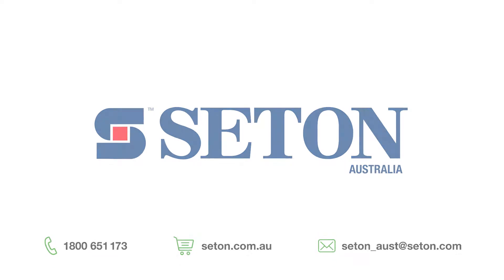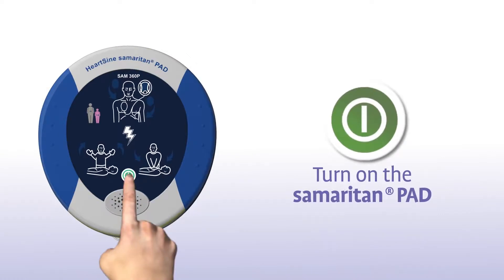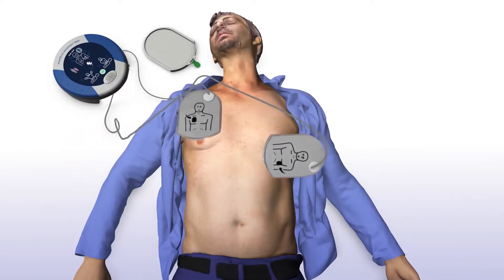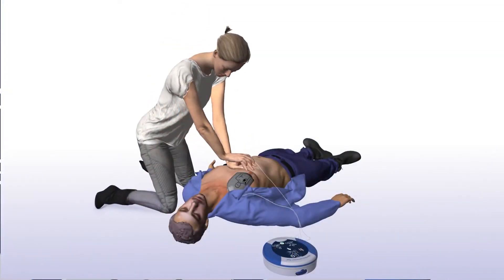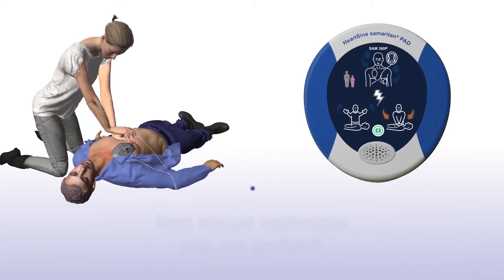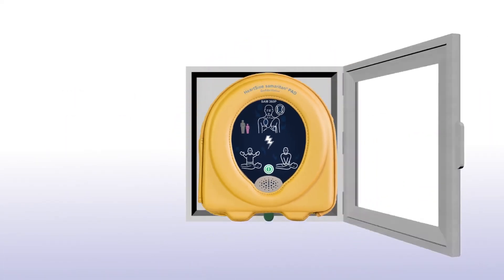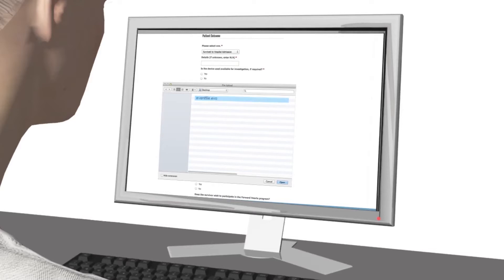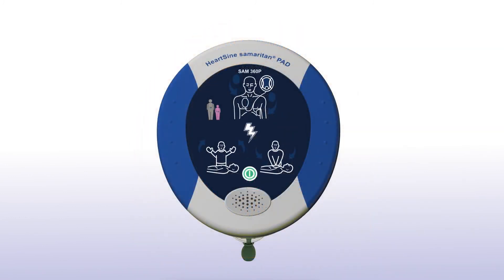Heartsine 360P Defibrillator - How To Use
Make a difference between life and death when sudden cardiac arrest occurs. The HeartSine range of public access defibrillators come in Semi-Automatic & Automatic models.